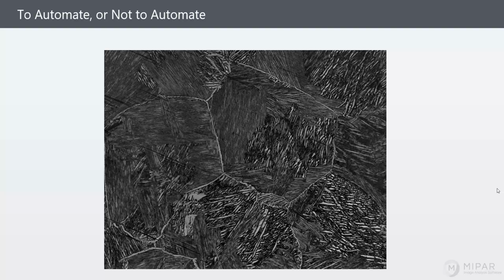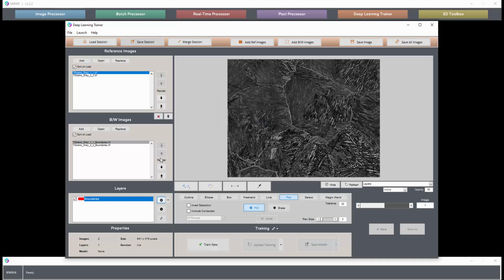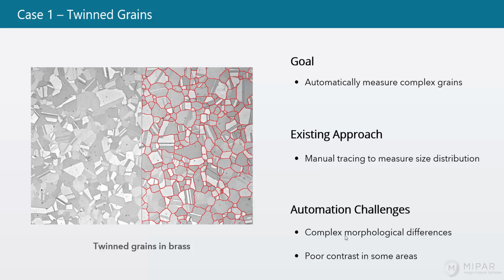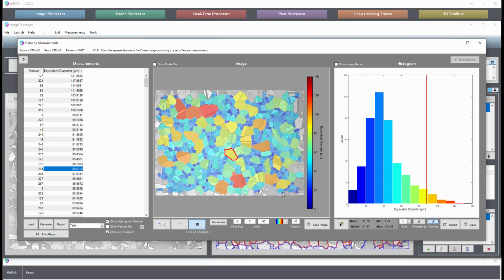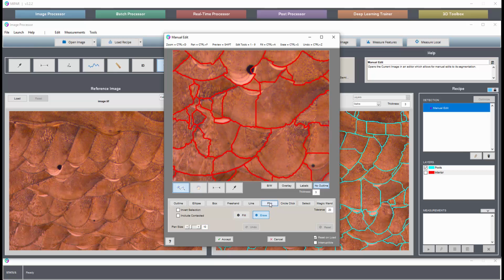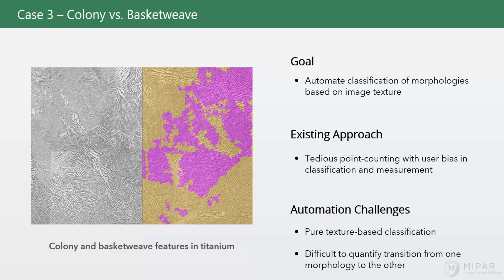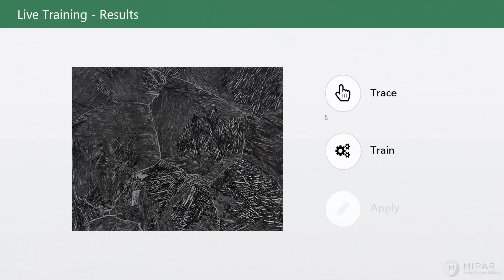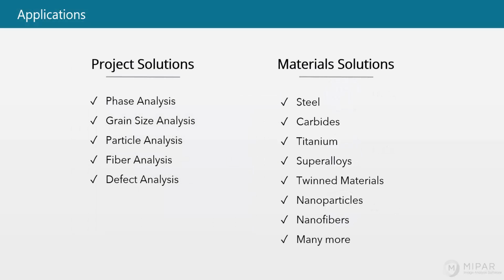Deep Learning for Micrograph Analysis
The latest in deep learning for microstructure analysis and how it enables researchers to evolve their manual annotations into intelligent automation. We will feature applications in twinned grains, additive melt pools, and titanium alpha boundaries. Welcome to MIPAR! We are excited to introduce you to our cutting-edge software that can revolutionize the way you work. From manufacturing to research and development, MIPAR has a wide variety of applications to handle all your needs.